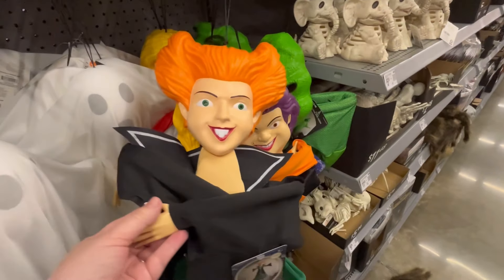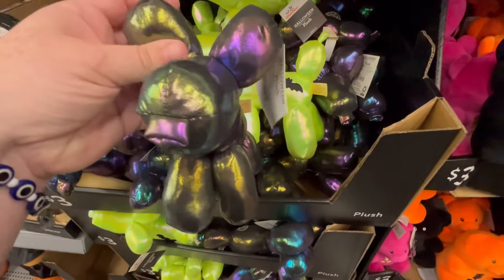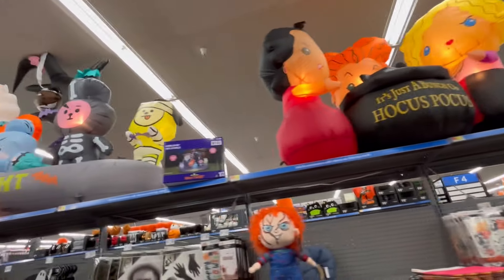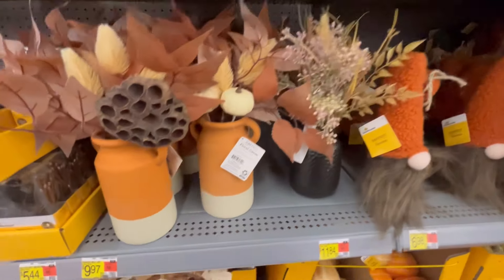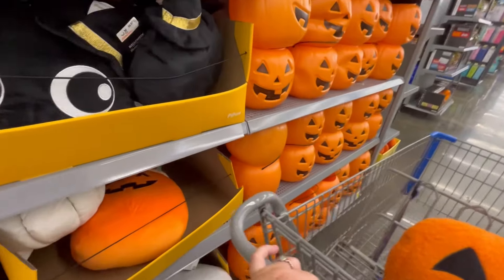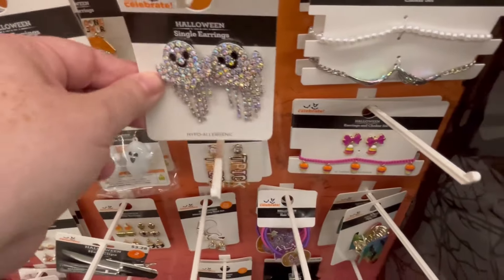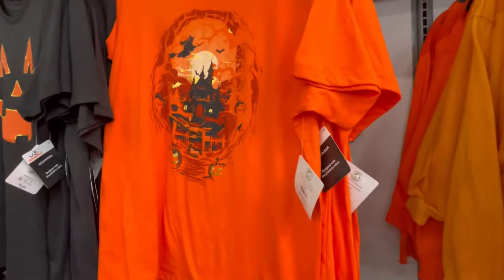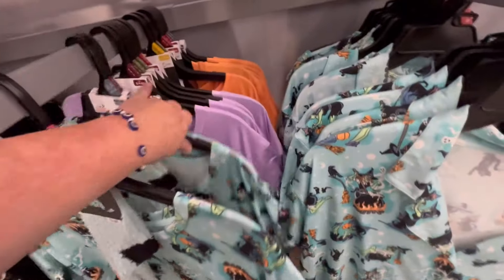Halloween & Fall Decor at Walmart | Shop with Me | Sweet Southern Saver